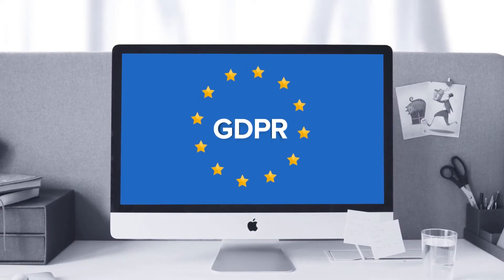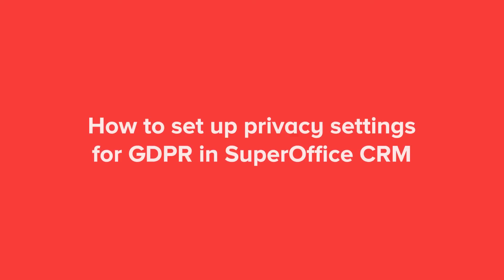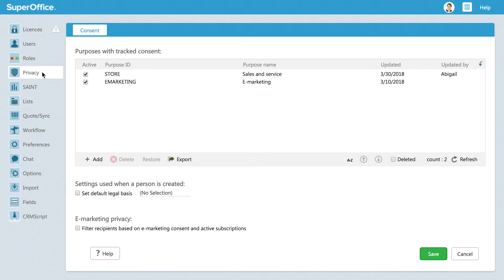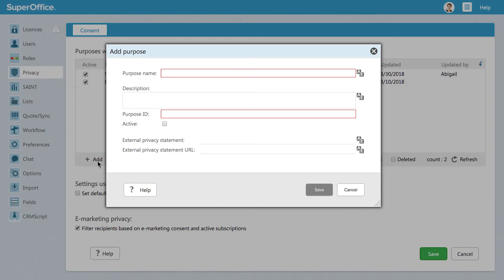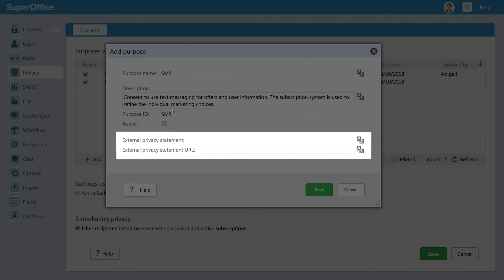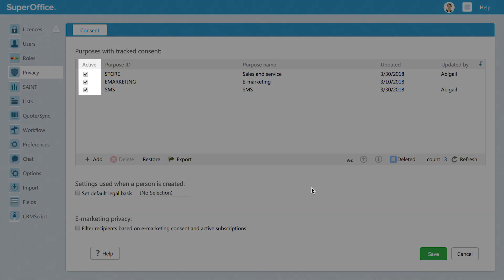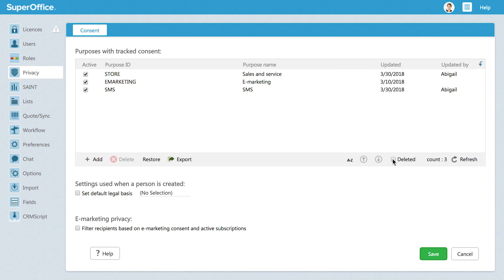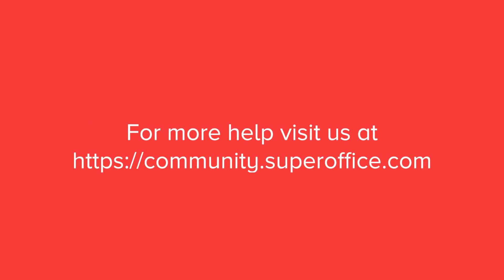How to set up privacy settings for GDPR in SuperOffice CRM 8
Before you set up privacy settings in SuperOffice CRM, you need to decide what your company’s privacy policy is. In other words, you need to determine the ways your company will gather, use and manage your contacts’ personal data.

Once you’ve outlined your privacy policy, you can configure your SuperOffice CRM solution to support these privacy rules.

In this video we will show you how to set up privacy settings for GDPR in SuperOffice CRM. You will need to have the administrator’s rights to do this with the consent management features in SuperOffice CRM.

You will learn:
How to add and edit purposes for processing personal data;
How to activate default settings for the legal basis; and
How to activate the e-Marketing privacy settings in mailings